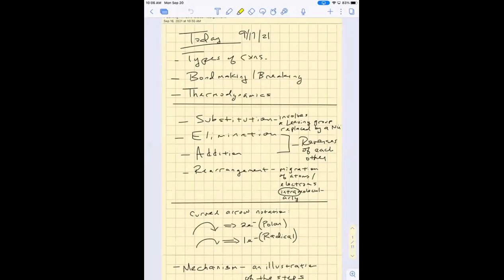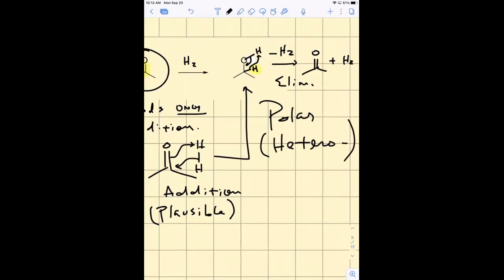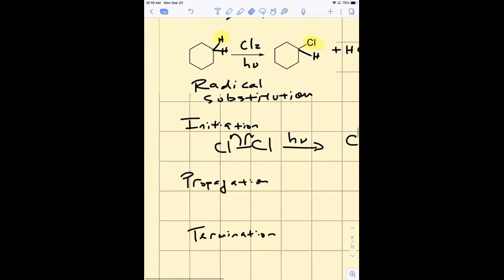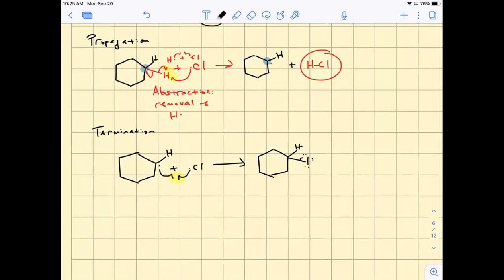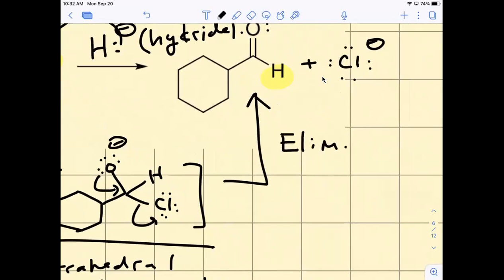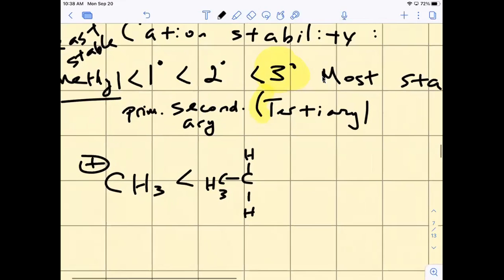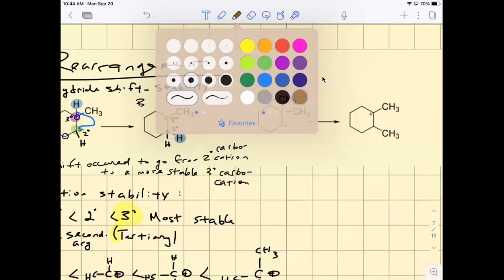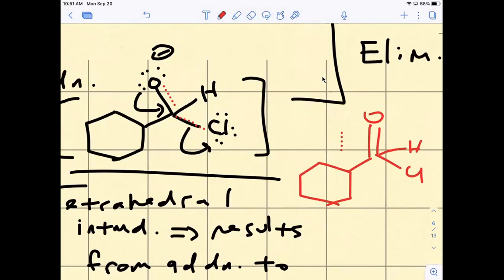CHEM 320 9-20-21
Reaction types cont'd.